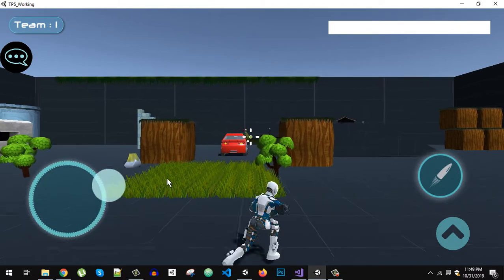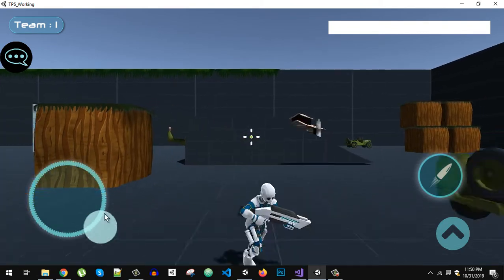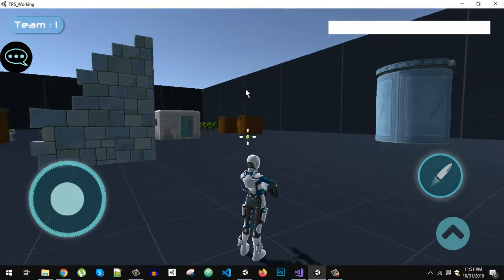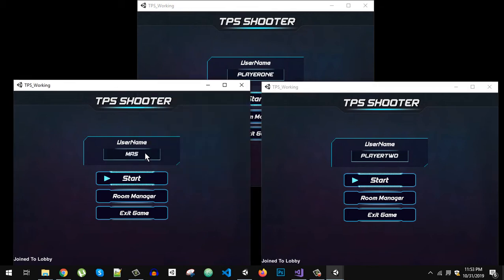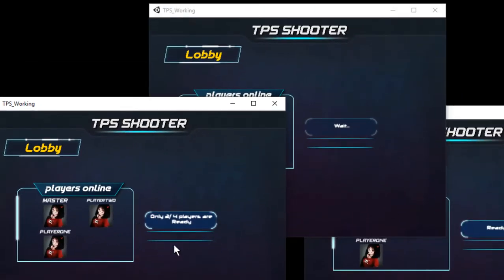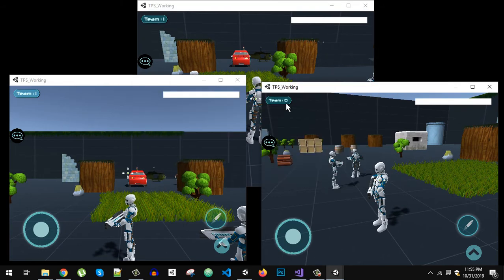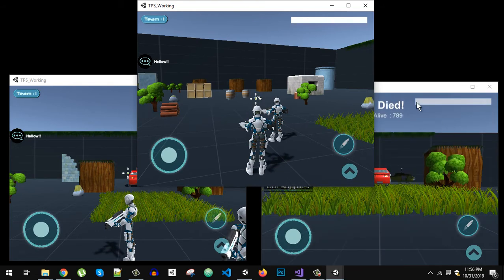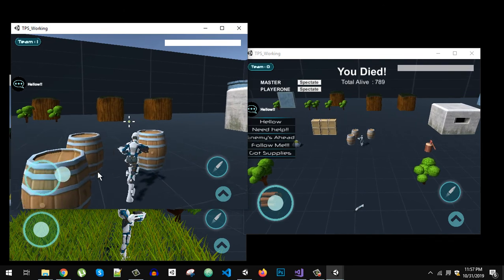Multiplayer Third Person Shooter Game Like PUBG in Unity 2019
This course will cover the development of Multiplayer Third Person Shooter Game for Mobile Devices Using UNITY 2019 and Photon Unity Networking version 2.

🔹Course is developed for beginners and basic understanding of Unity and C# is required. The main purpose and target of course to cover Multiplayer Programming and all the concepts and code will be explained from scratch, so NO prior experience with multiplayer programming is required.

🔹After taking this course you will be able to create any type of multiplayer game and can implement the multiplayer in your existing games.

🔸Topics Covered and What you will learn

◽️Third person Character Movement
◽️Shooting and
◽️Third person Camera Movement
◽️Adding car and car Mobile controls
◽️Car In/out system
◽️Mobile Controls Implementation
◽️Photon Networking
◽️Lobby and Match-Making
◽️Creating and joining rooms
◽️Remote procedure calls
◽️Raise Events
◽️Chatting system
◽️Spectate functionality
◽️Movement and Animation Sync on Network
◽️Health System
◽️Creating Teams on Network
◽️and more...

☃️☃️:::: WINTER SALE Udemy Courses:::::☃️☃️

Get My Udemy Third person shooter at lowest price Now use the link below to get Discount.

Unity Multiplayer Game development with Photon PUN2🎄